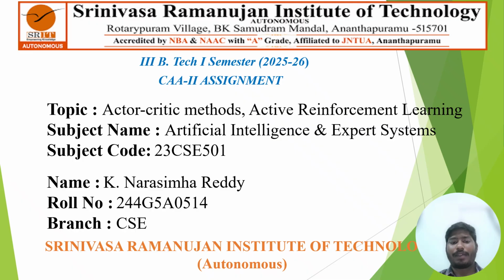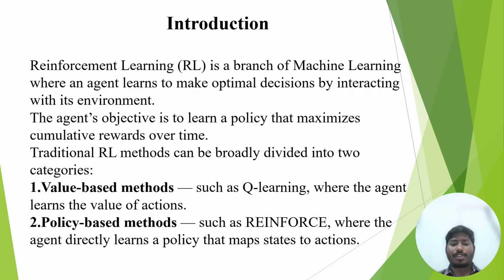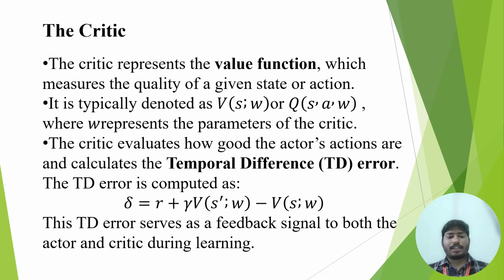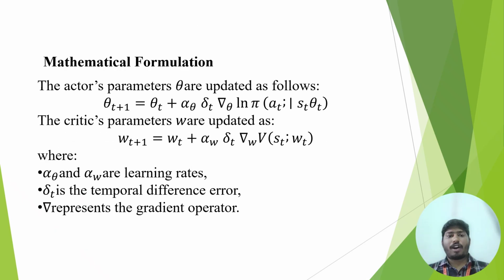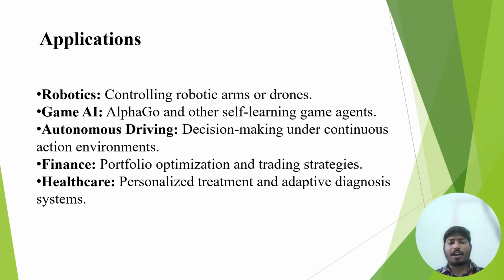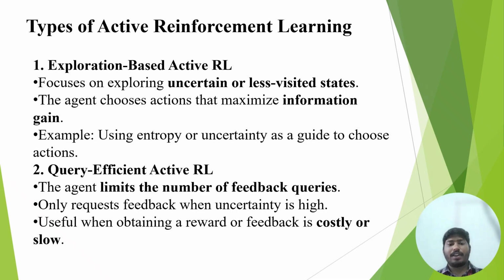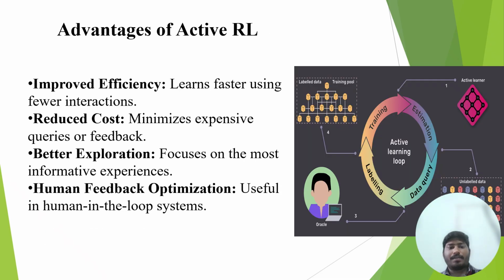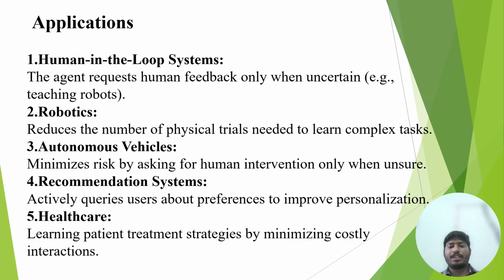Actor-critic Methods and Active Reinforcement Learning